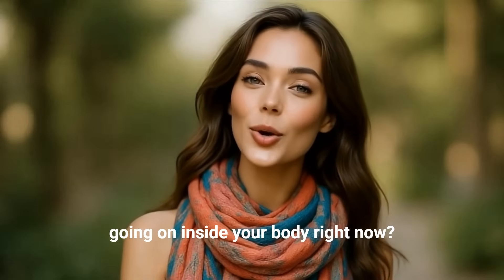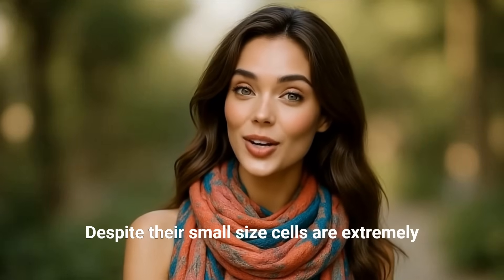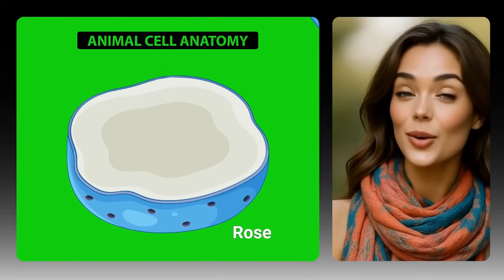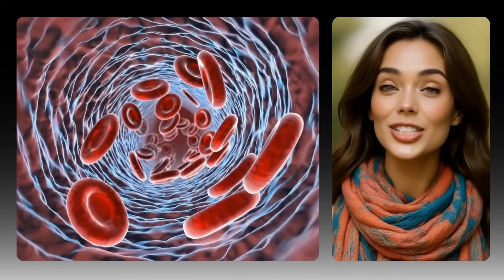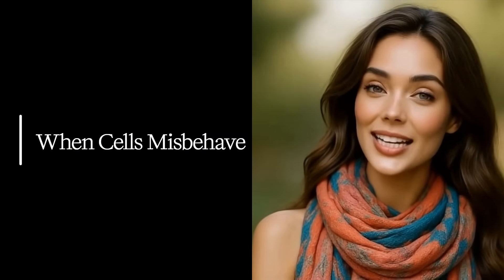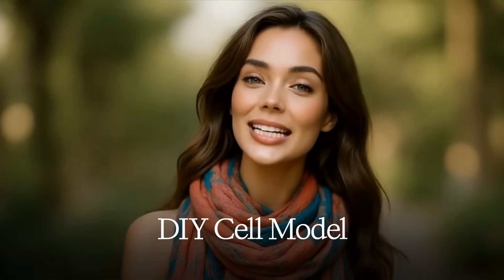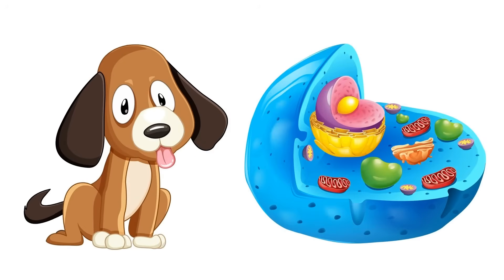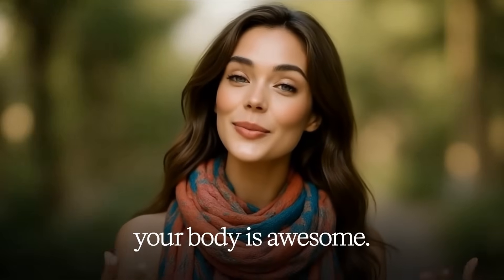Inside Your Body: Unveiling the Secret Life of Cells🧬 | How the Human Body Works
Learn about the parts of a cell in this simple **science** lesson! This video shows you how to create your own easy **model-making** project at home. It's the perfect science project for kids, and it makes learning biology fun! Enjoy our **short** video.

Ever wondered what's happening inside your body right now? Join us as we shrink down to explore the bustling 'tiny cities' within you—your cells! Discover how each of your 37 trillion cells work like a mini-city to keep you alive and thriving. Learn about the different cell types and their specialized roles, how everyday habits impact cell health, and even tackle topics like cancer. Plus, enjoy a hands-on activity making your own cell model! Tune in to uncover the hidden world of cells and become the best mayor of your own cellular city. Watch now and be amazed by the microscopic wonders within you!

00:00 Introduction: The City Inside You
01:38 Understanding Cells: The Building Blocks of Life
03:06 Exploring the Cell: A Tiny City
07:29 Fueling Your Cells: Nutrition and Health
11:16 When Cells Misbehave: Understanding Cancer
13:59 DIY Cell Model: Hands-On Learning
16:24 Recap and Final Thoughts
18:24 Stay Tuned: What's Next?